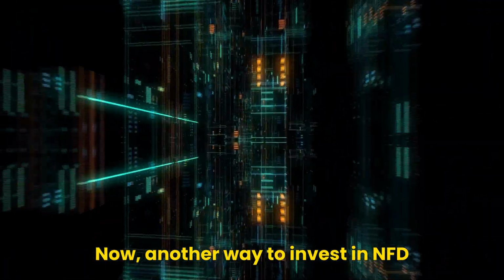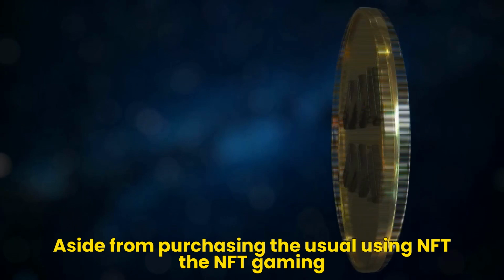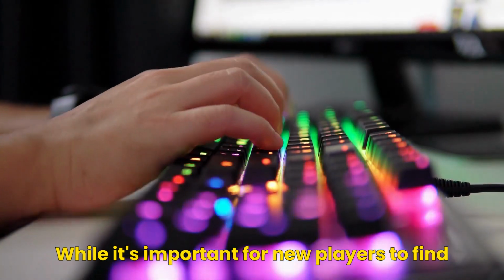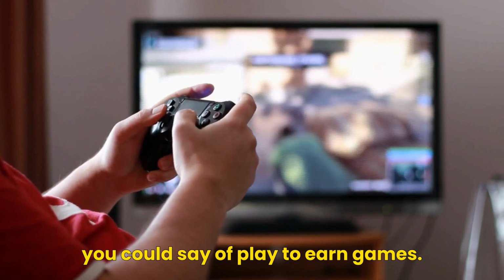What are Play to Earn Games | Crypto and Blockchain Games Explained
In this video, we're going to take a look at what are Play to Earn games, and how you can make money with them by playing through the crypto and blockchain games. We'll be explaining the basics of these games, and how you can make money by playing them. We'll also be giving you a few tips on how to make the most out of these games, so you can rack up the rewards!

0:00 Play to Earn Games
1:04 Mechanics of P2E games
3:17 Are NFT games an investment?
4:13 Axie Infinity
4:55 Popular NFT games

I hope you have benefited a lot from watching this video.

👉🏻  ~ Google
👉🏻  ~ Meta/Facebook